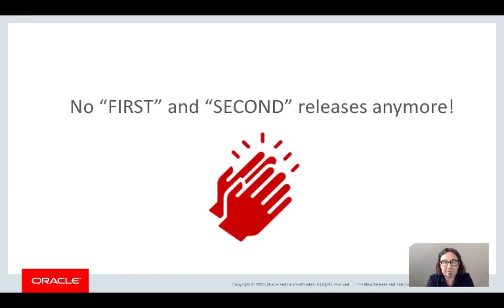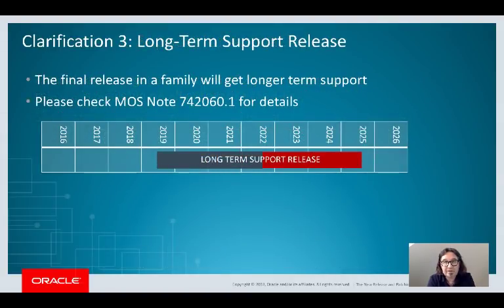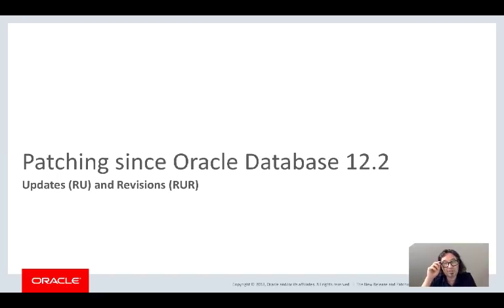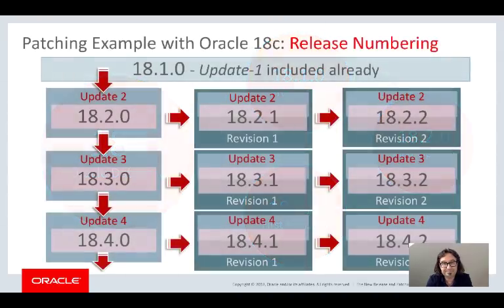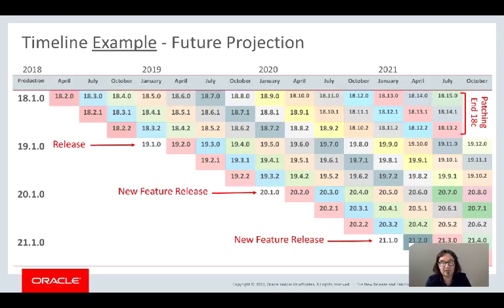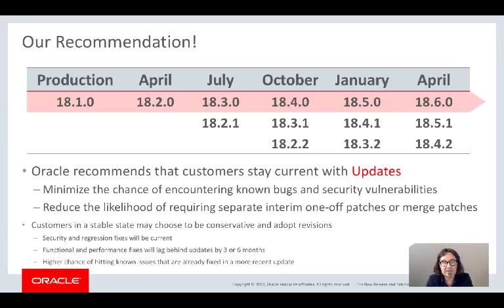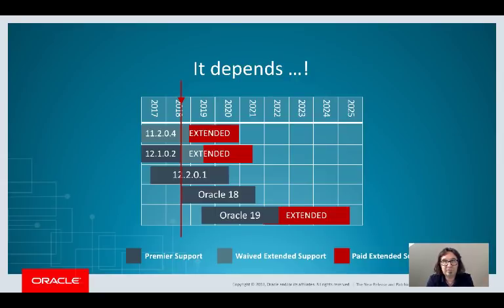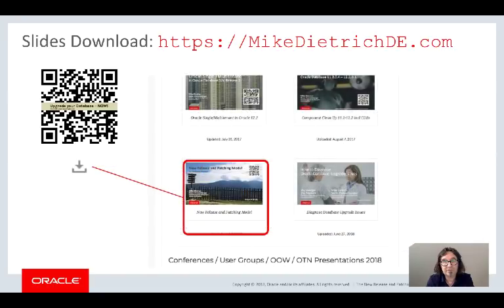The New Oracle Database Release and Patching Model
With Oracle Database 12.2 Oracle changes it's release and patching model. There are no first and second releases but yearly releases. And patching should be done with Updates or Revisions. This 26 min video explains the new model in depth.

MikeDietrichDE